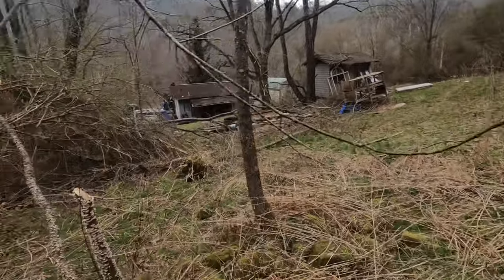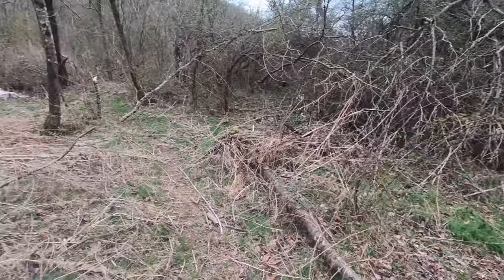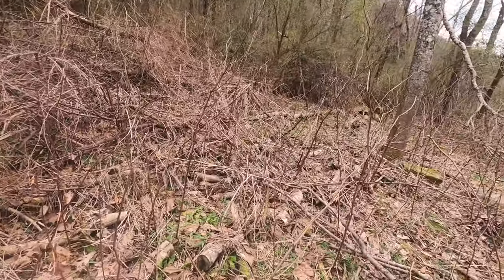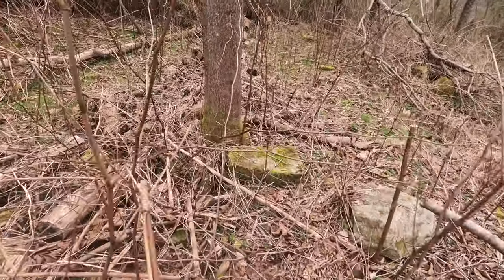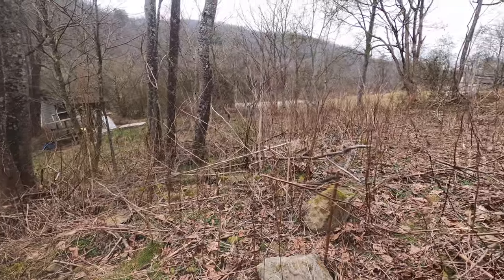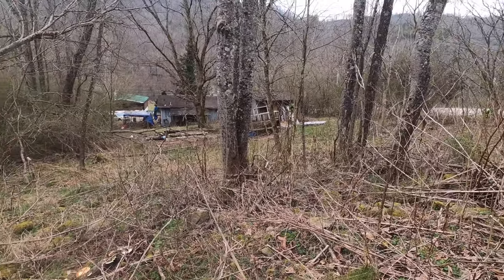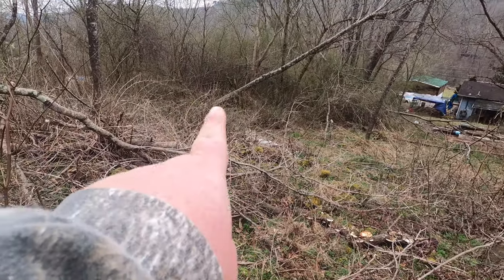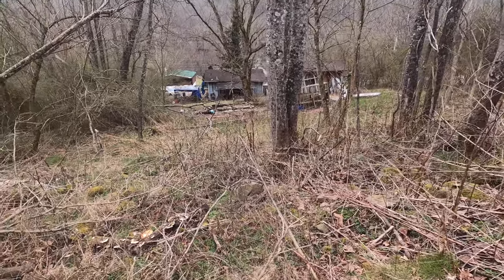update on the land cleaning up ￼4K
The area that I still need to clean up for the most part so I can try to put a tiny house up